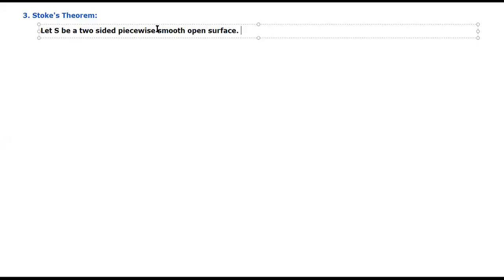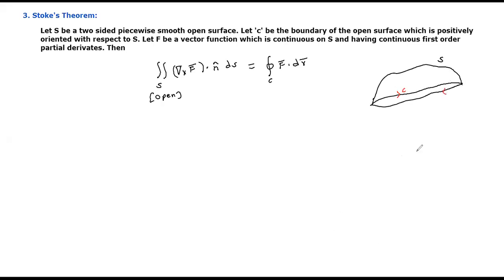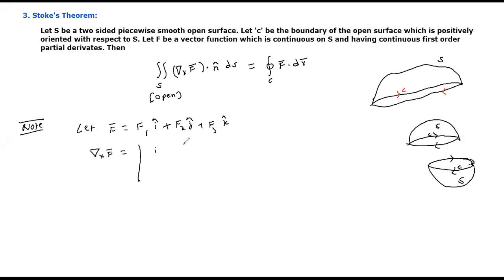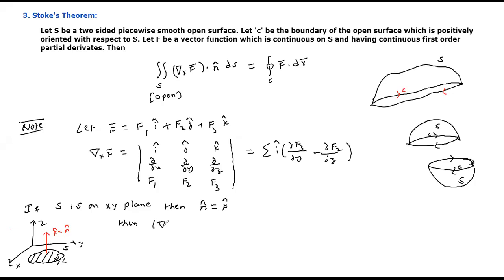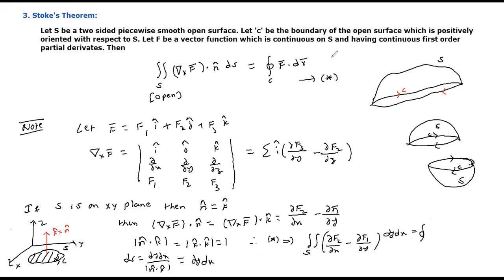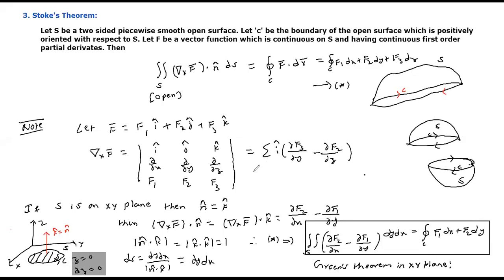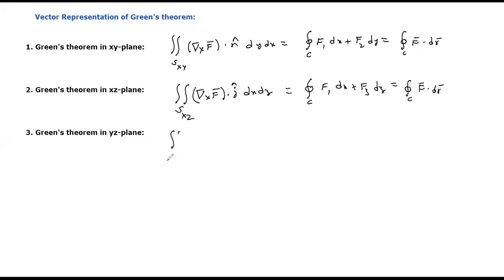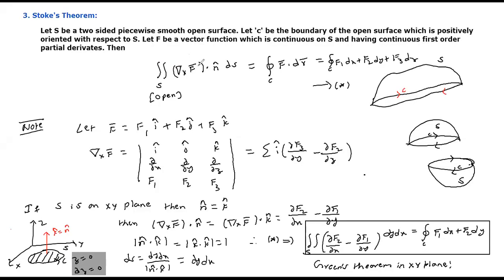Vector Calculus Lecture-44: Stoke's theorem:Part-1